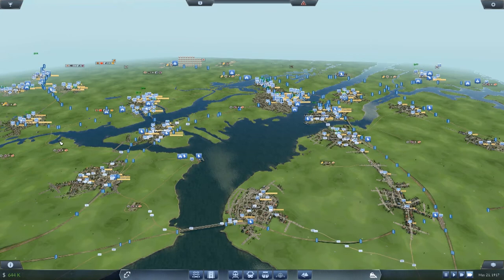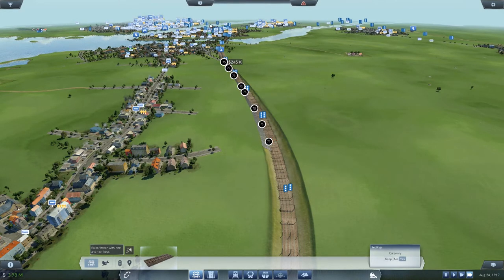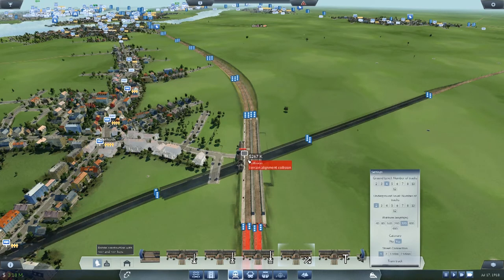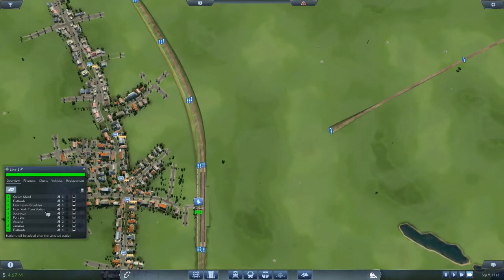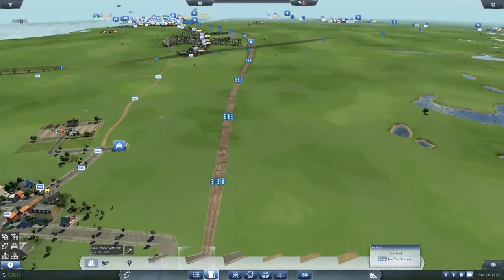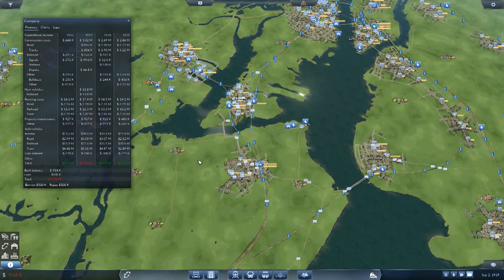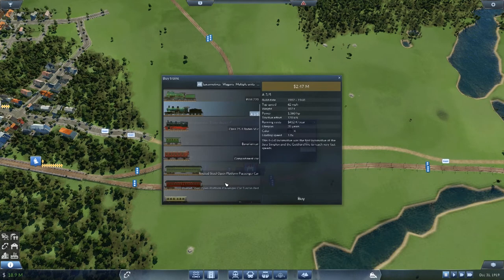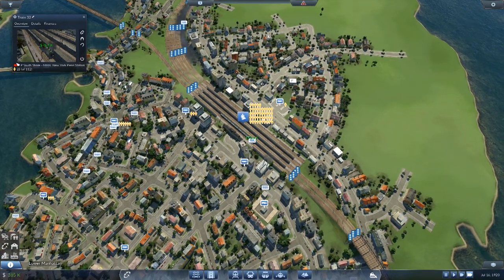Transport Fever - The Big Apple! Ep18 [1917] Weird Station Glitch!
Welcome Back To Transport Fever, This is a new series of transport fever, set in and around New York State and New York City!
Transport Fever is a sandbox builder game where you start off with a small amount of money and try and build a multi-billion dollar transport empire.

Computer Specs:
Intel Core i5 2400k 3.10Ghz
16Gb RAM
120Gb SSD + 1.5TB HDD

Suggestions?